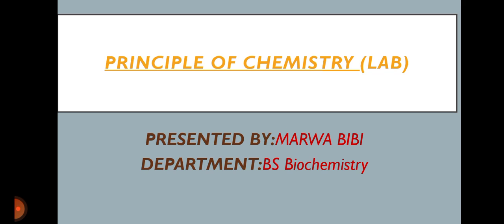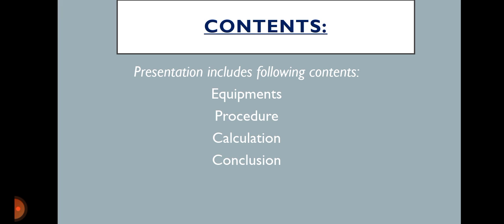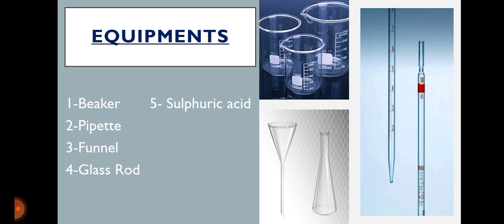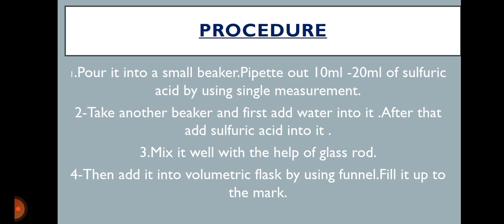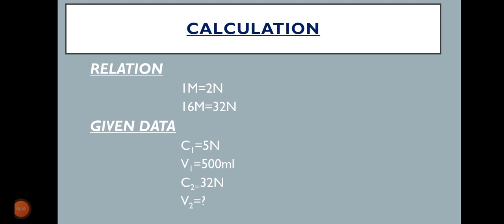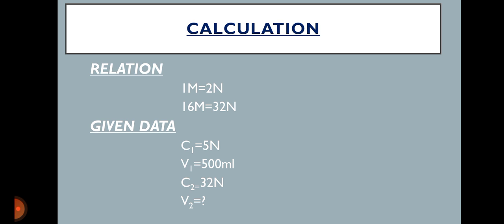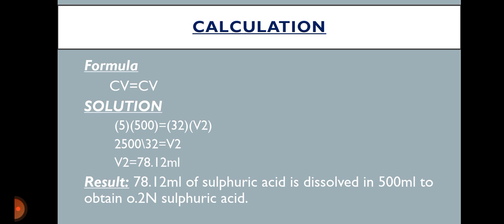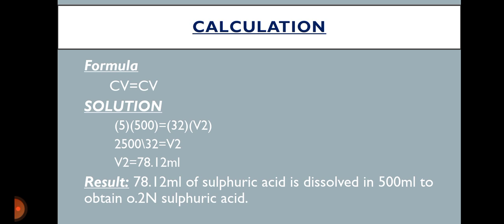SOLUTIONS | DILUTION METHOD | NORMALITY | MOLARITY | CHEMISTRY | PRACTICAL | DR. HAMMAD MAJEED